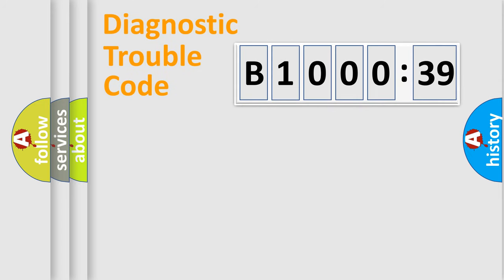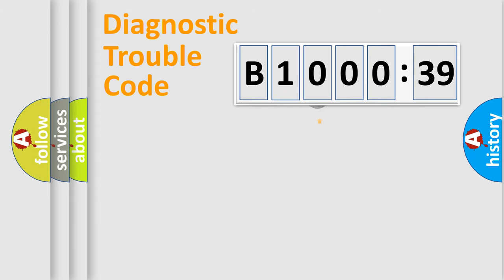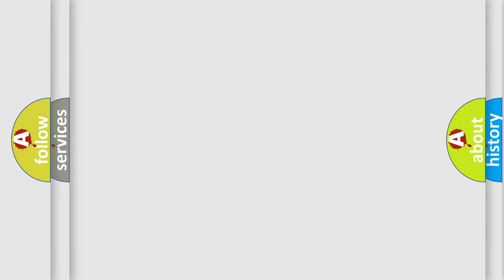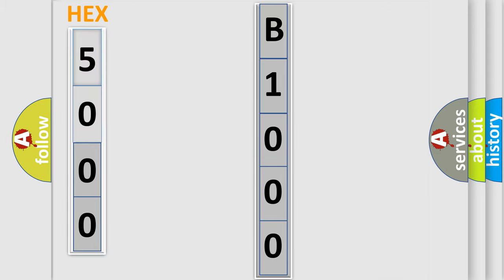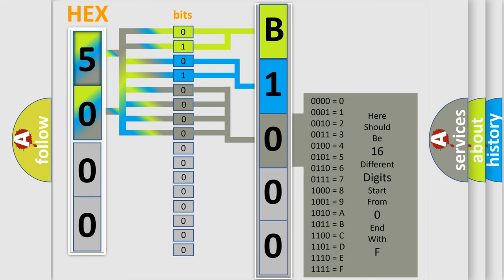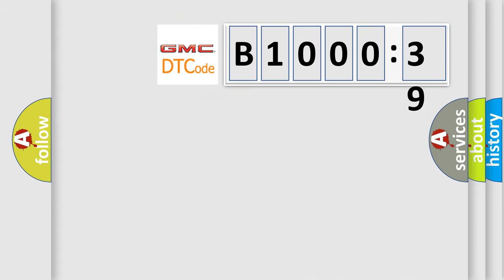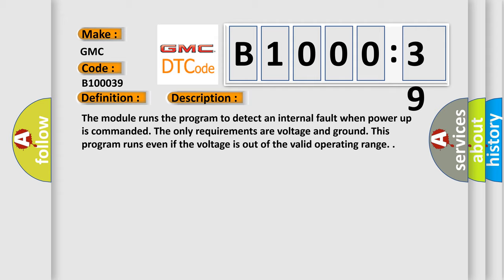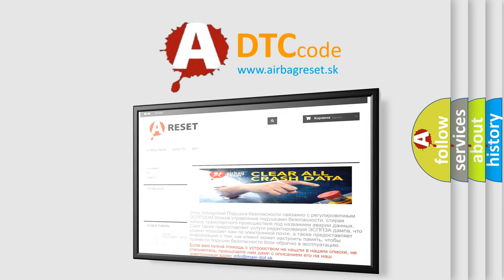DTC GMC B1000-39 Short Explanation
Contents:
0:21 Basic DTC analysis according to OBD2 protocol standard.
1:48 Insight into programming
2:58 A diagnostically understandable description of the Diagnostic Trouble Code
3:05 Basic error definition

Make:
GMC
Code:
B1000 39
Definition:
Electronic Control Unit (ECU) Performance Internal Electronic Failure
Description:
Cause:
The module has detected an internal malfunction.